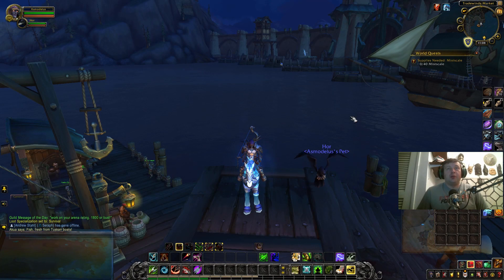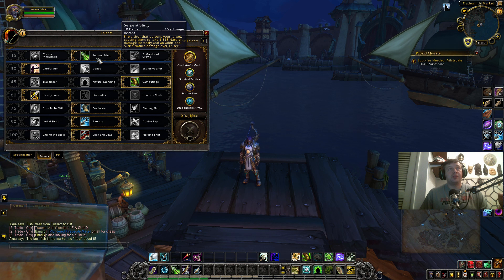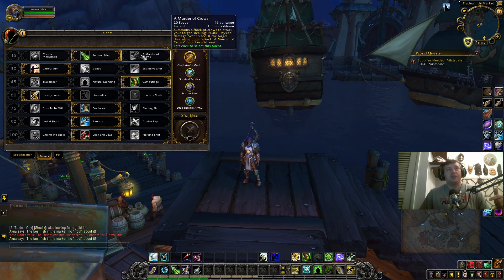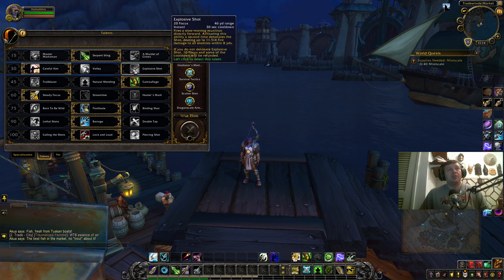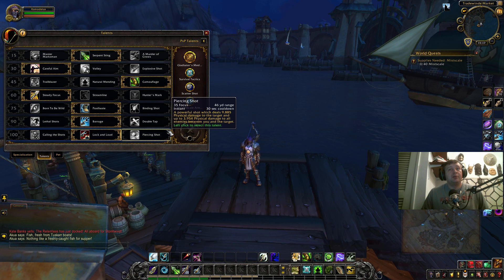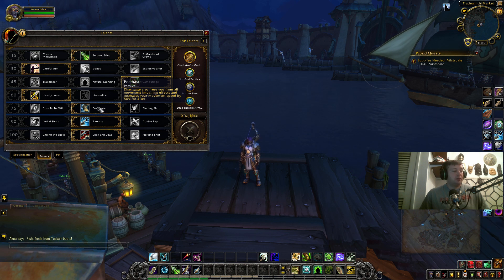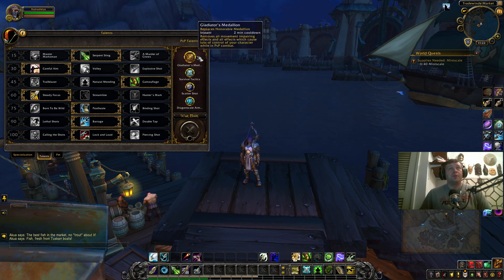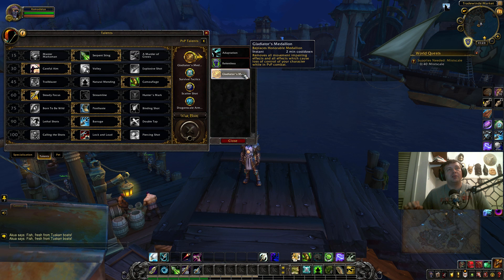BFA: Hunter (Marksmanship) pvp guide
macro:
/castsequence reset=29 Scatter Shot(PvP Talent), Bursting Shot

Смотрите новые видео каждое Воскресенье.

Streams in English every Wednesday at 2 pm east.
Стримы на Русском каждый Четверг в 2 pm по Нью Йорку (9 pm по Москве)